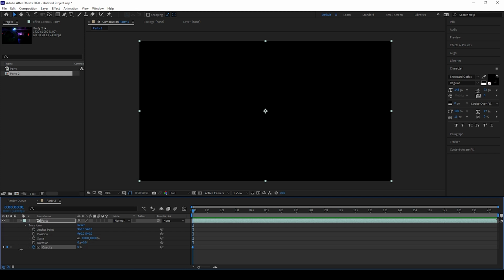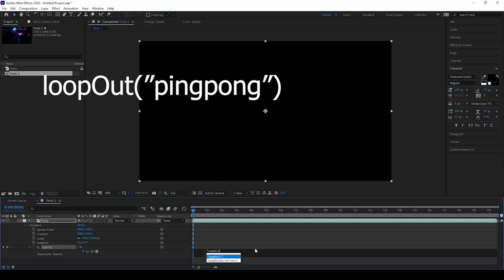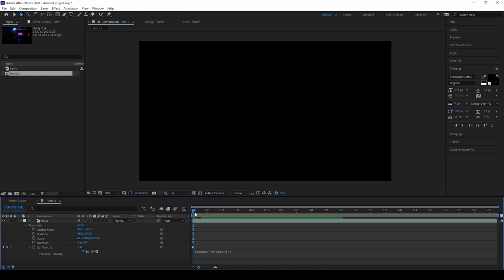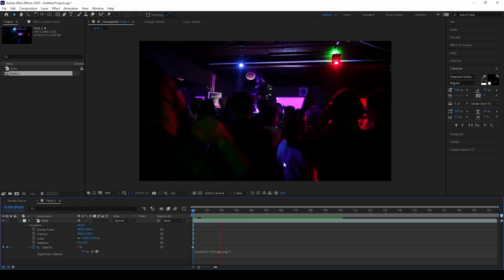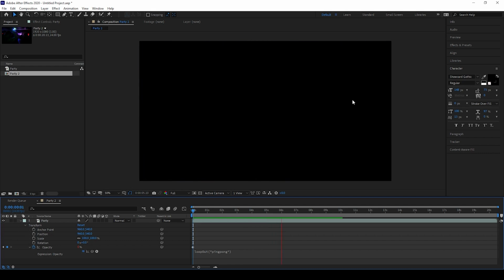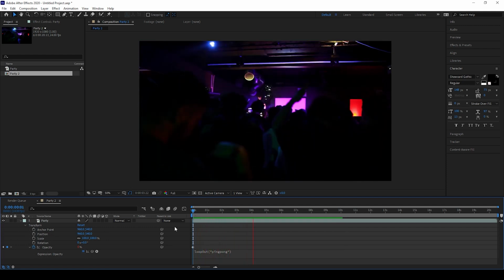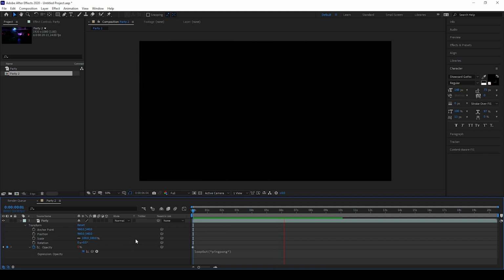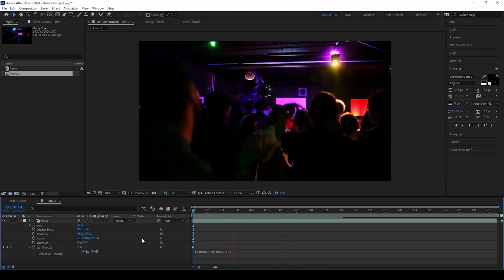Strobe Light Effect - Adobe After Effects Tutorial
Learn how to add strobe light effect using adobe after effects. In this adobe after effects tutorial, we will adding strobe light effect by changing the opacity property of the video. We will also be using the below looping expression:
loopOut("pingpong")